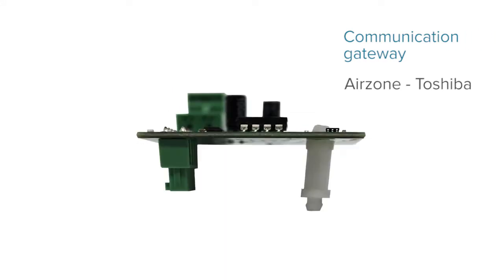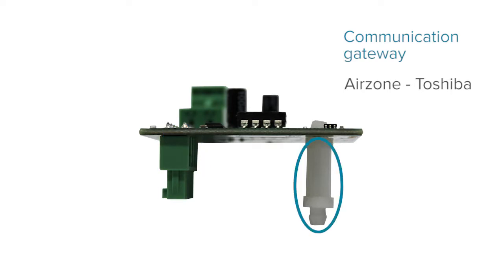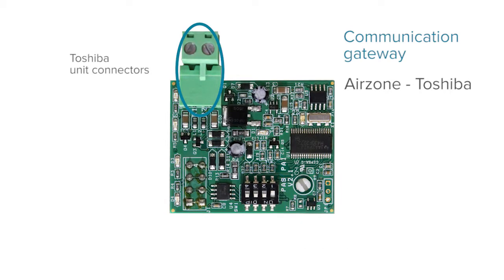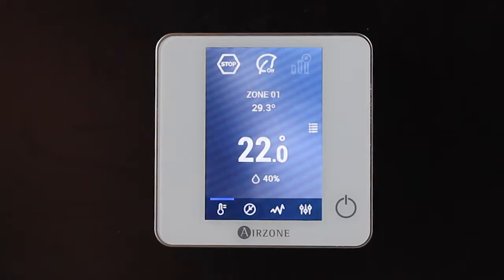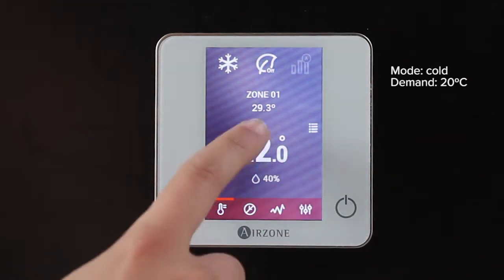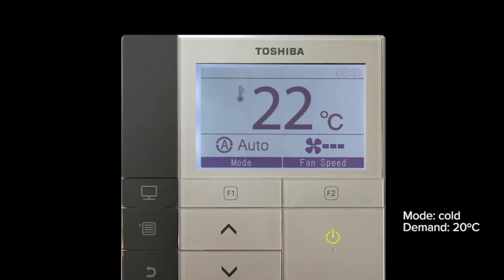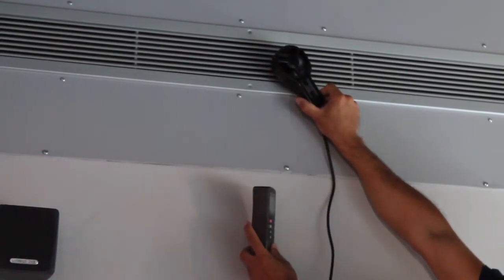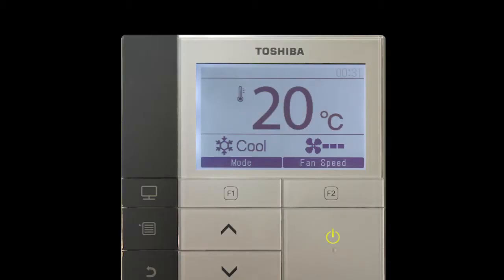How to install the Toshiba communication gateway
In this video we show you how to connect and configure the Airzone-Toshiba communication gateway.

The gateway is made up of 3 elements:
- A connector for the Airzone system's main control board and a fixing post.
- A configuration microswitch.
- A connector for the Toshiba AC unit.

1. Turn off the power to both your Airzone system and your Toshiba AC unit before making the connections.

2. Connect the gateway to the AC unit port on the Airzone main control board and secure it using the fixing post supplied.

3. Then, connect the R1 R2 port on the gateway to the A B port on the Toshiba AC unit using a two-wire shielded cable. Make sure you respect the polarity of the wires. To ensure the proper operation of the communication gateway, do not disconnect the Toshiba thermostat from the AC unit.

4. Once all the connections are successfully made, configure the microswitch if necessary.

5. Finally, it’s time to power up the Airzone system and the Toshiba AC unit.
a. Check all the status LEDs on the gateway to verify correct operation:
 Power supply LED.
 Microprocessor activity LED.
 Communication LEDs (gateway-system).
 Communication LEDs (gateway-AC unit).

b. Once the Airzone system is configured, select any operating mode other than Stop to generate demand in a zone and check that the Toshiba controller receives the commands from the Airzone system.

c. Finally, check that the static pressure in the ducted AC unit is in accordance with the conditions of the airflow distribution network in which it is installed (see the manufacturer's manual for the AC unit if you need to modify this parameter).